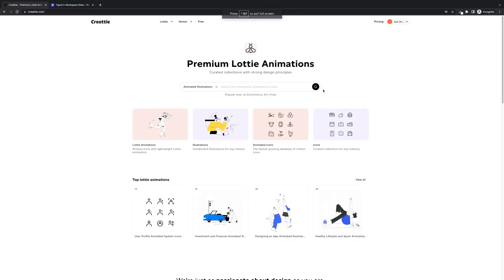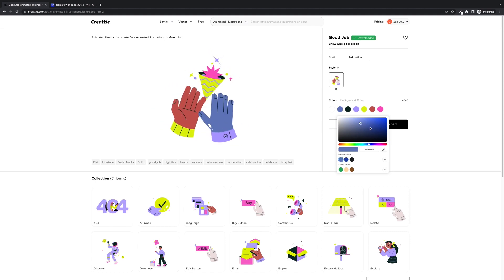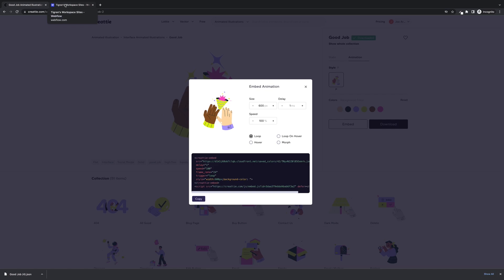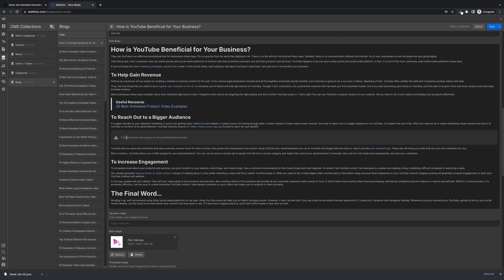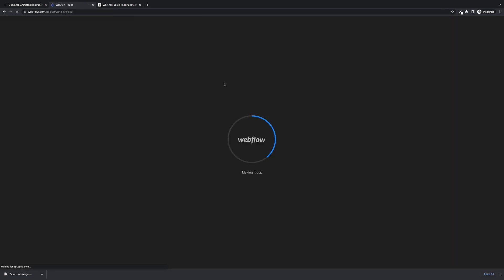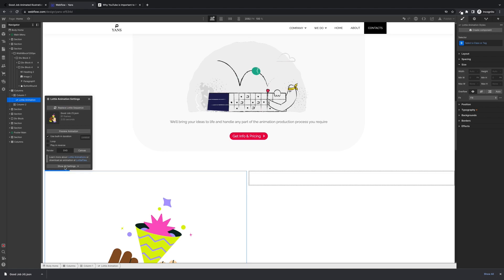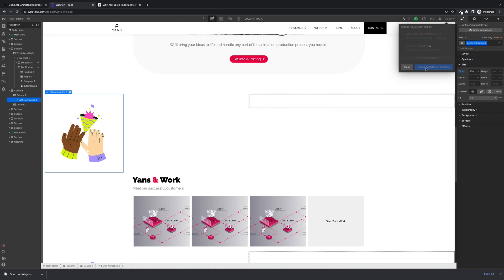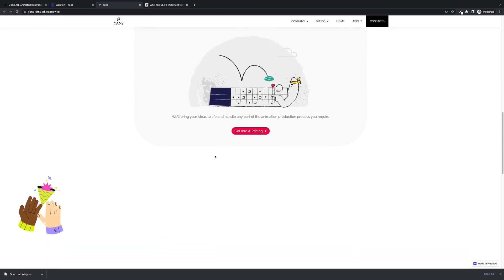How to Add Lottie JSON Animations to Webflow for FREE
Learn how to bring your website to life with Lottie animations in Webflow. Follow this step-by-step guide for an interactive and engaging user experience.